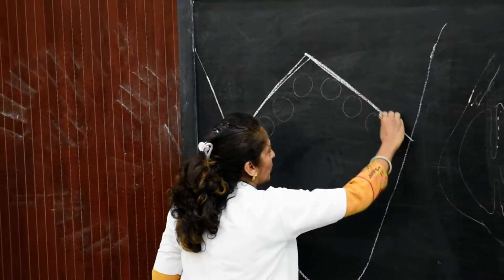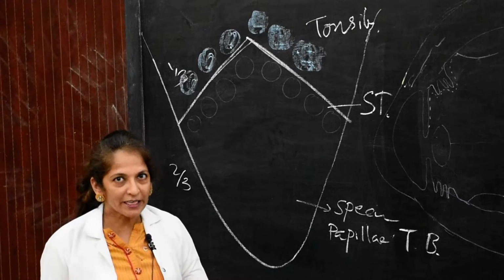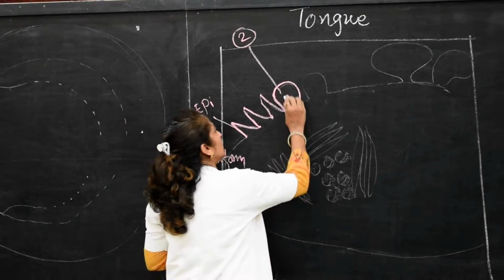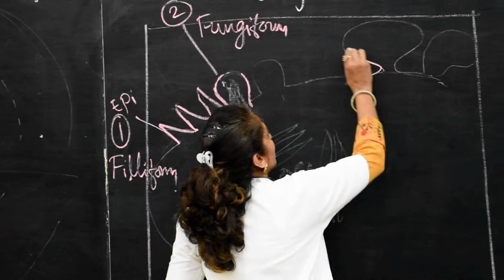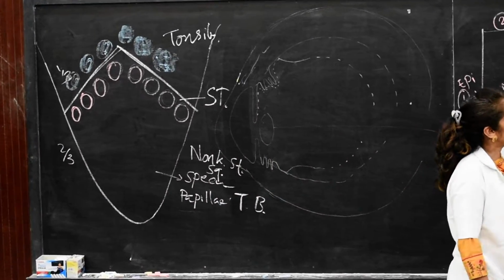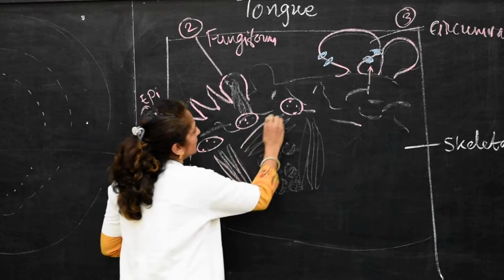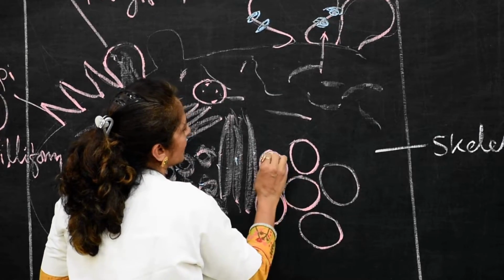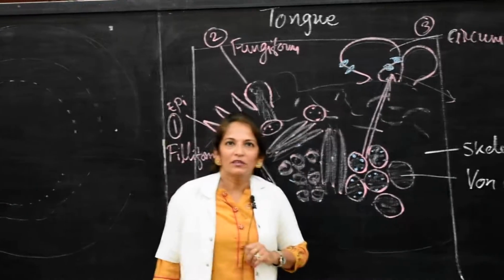Histology of Tongue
By Dr. Mina Patel